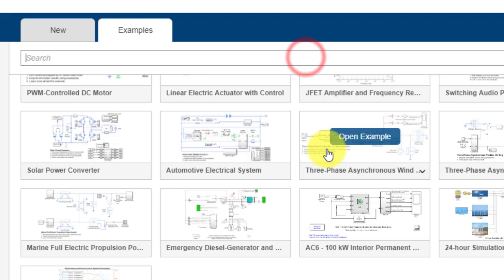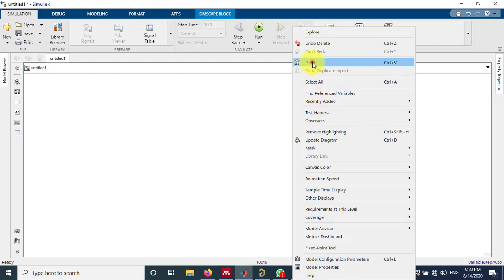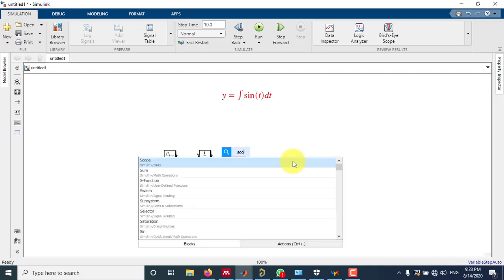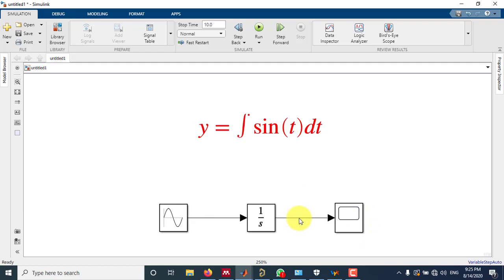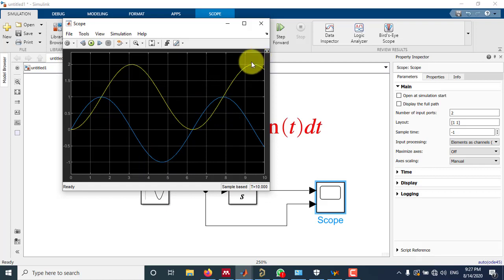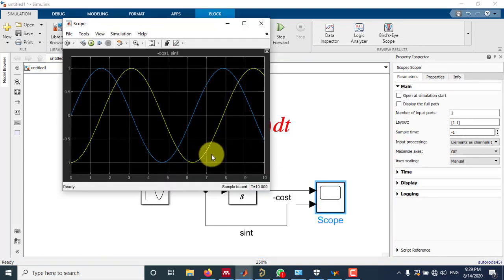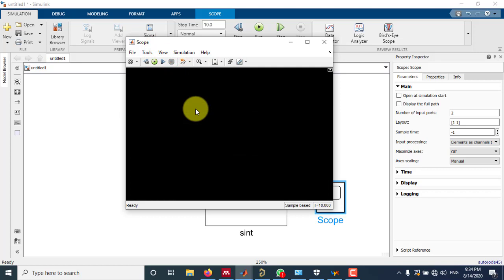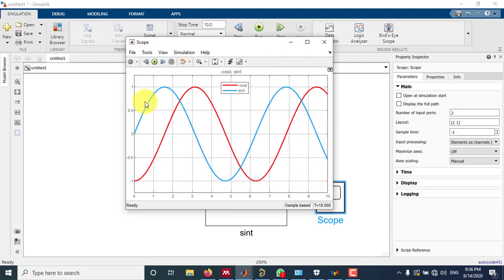Introduction to Simulink/Matlab 2020a| Getting started tutorial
This video presents basics of Simulink environment. Creating a model, adding blocks and simulation.